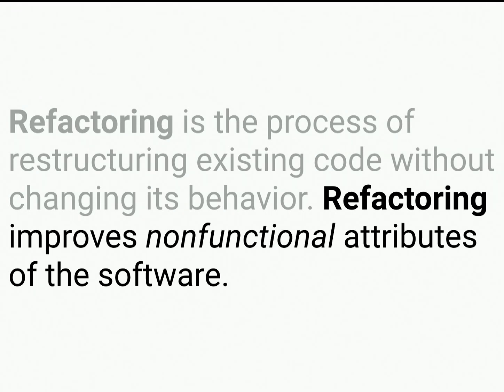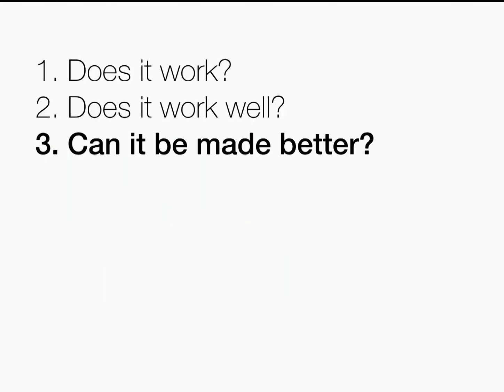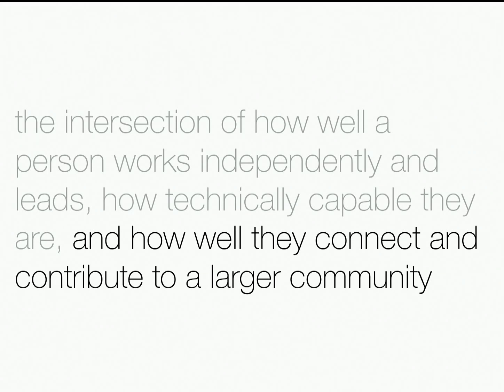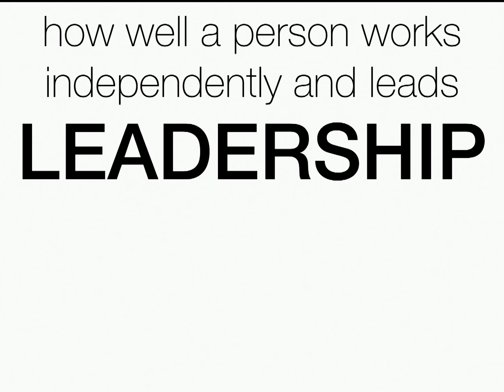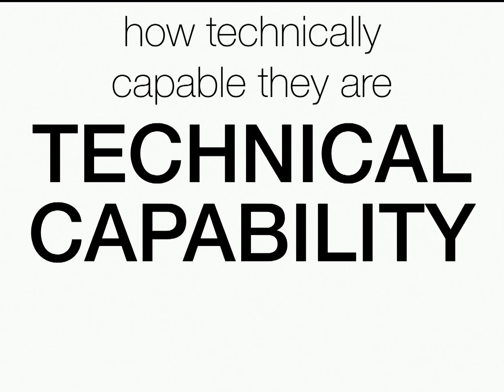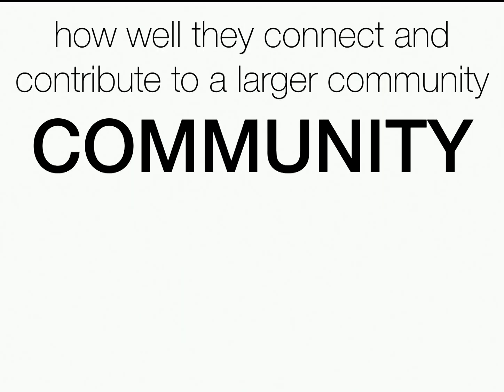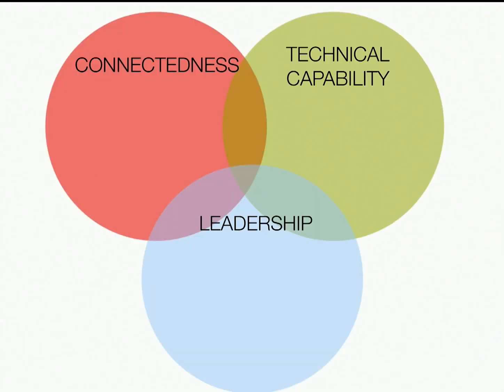Day 12 - Morning, part 4: Technical Capability, Leadership, Community - XTBC 2017 Session 2